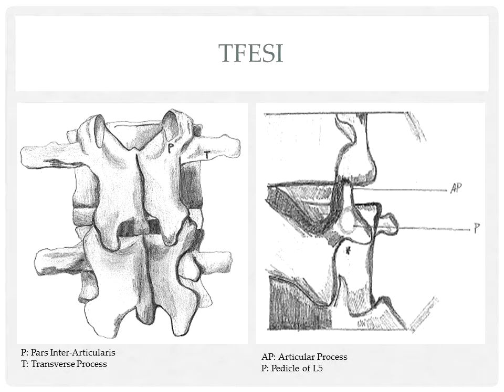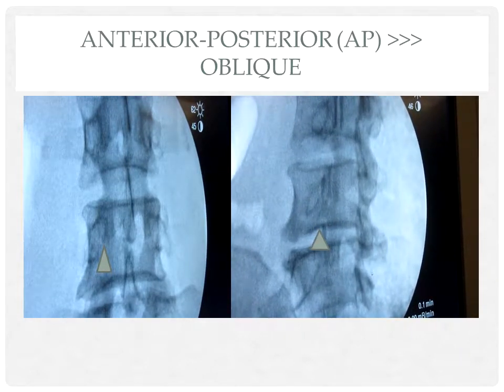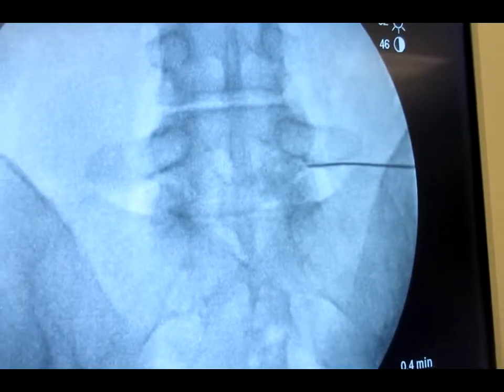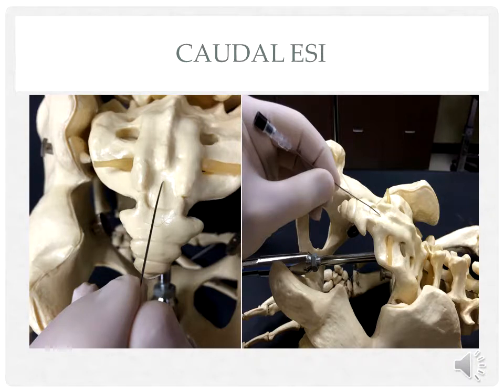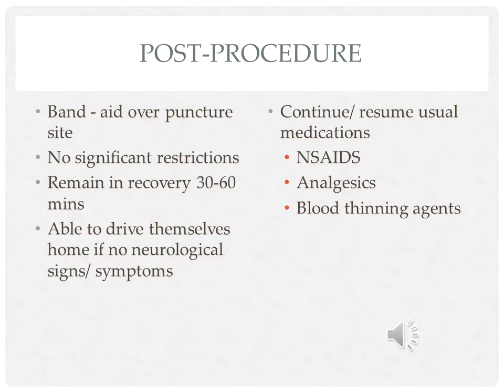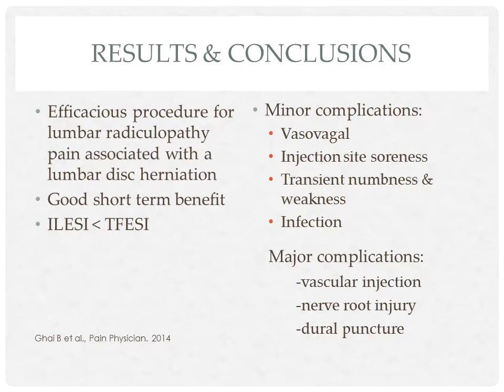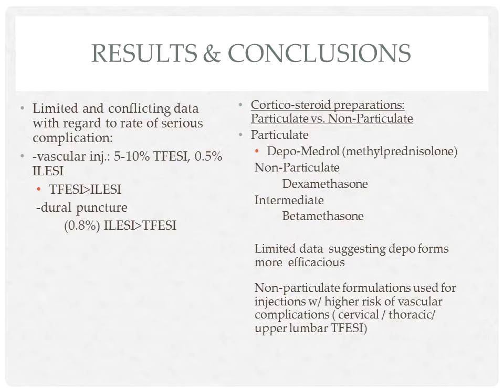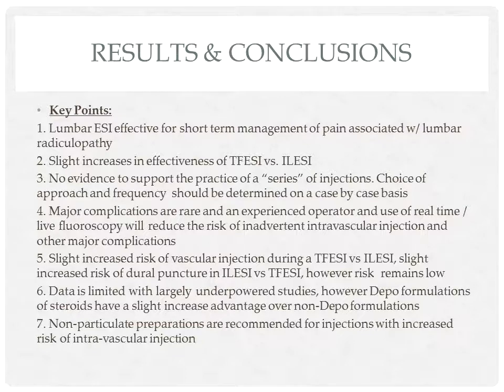Lumbar Epidural Steroid Injections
Lumbar radiculopathy is a common diagnosis for patients who present with low-back pain and leg pain, typically along a particular dermatome. This pain is commonly associated with a lumbar disc herniation. The prognosis is usually favorable, and the symptoms can resolve spontaneously over time. In patients in whom leg and back symptoms are severe, lumbar epidural (cortico)steroid injections are good options for the short to medium-term management of pain.

Currently, lumbar epidural steroid injections are performed with radiographic guidance systems and fluoroscopy. This method is preferred because of the increased accuracy in needle placement and the reduced risk of injury to nerves and vascular structures.